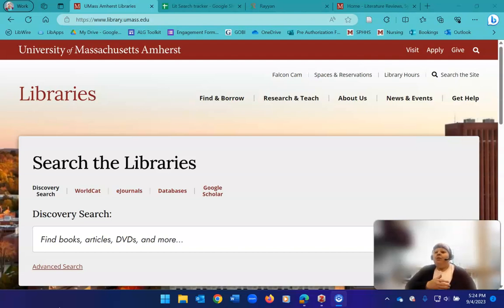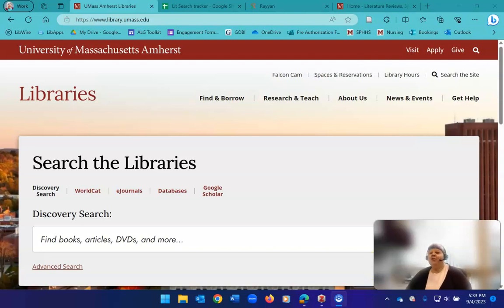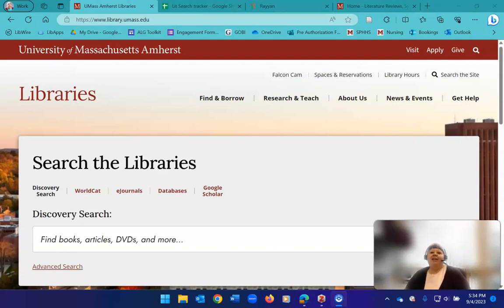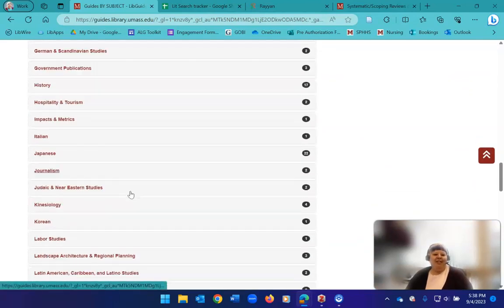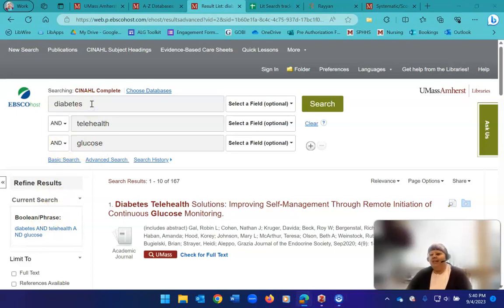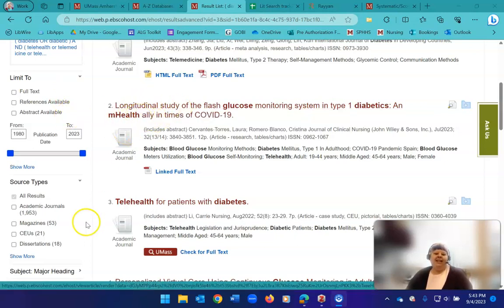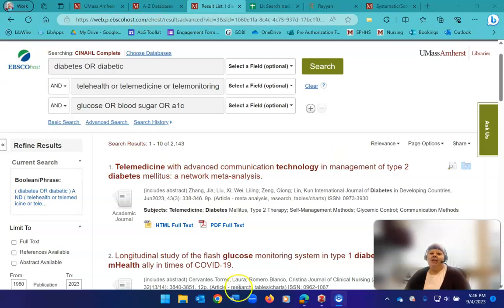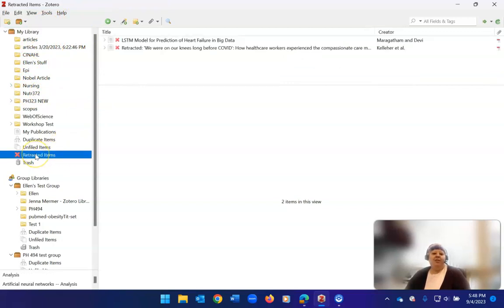Ellen's Tips for Doing Comprehensive Literature Searches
Target audience for this video is graduate students doing Capstone projects (MPH, DNP, etc.), or writing Theses, Dissertations, and systematic/scoping reviews for publication